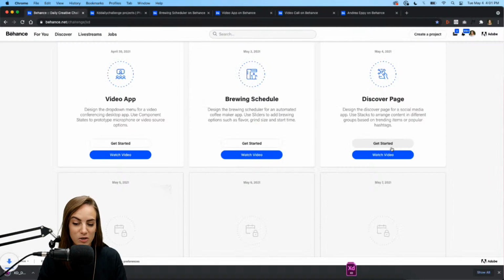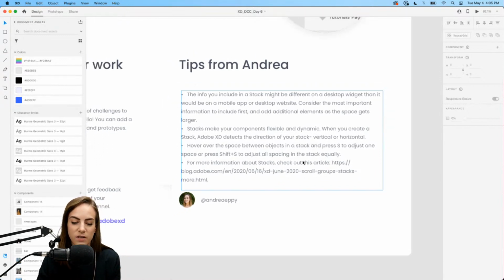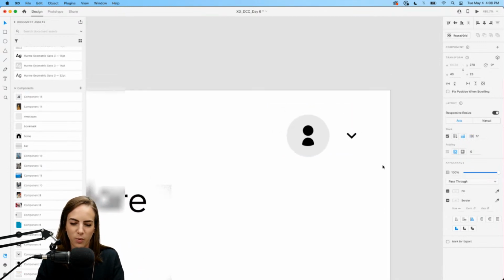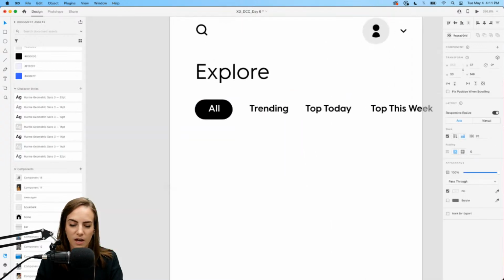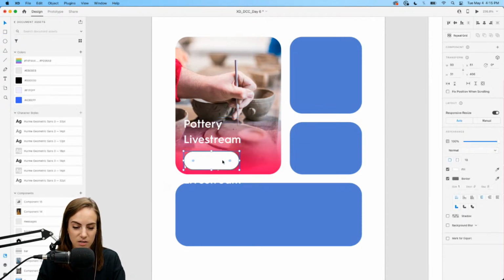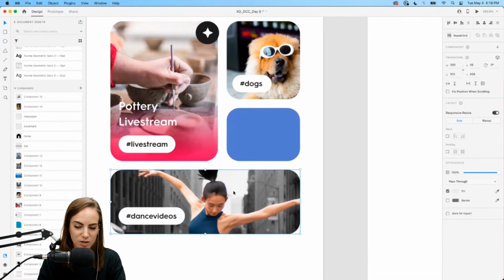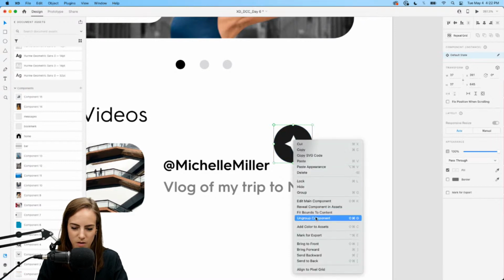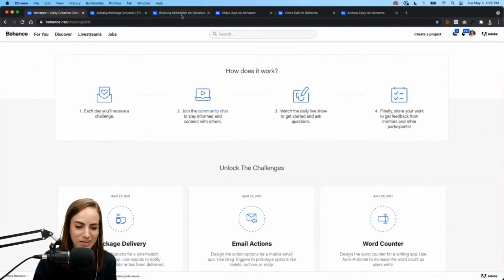XD Daily Creative Challenge - Discover Page | Adobe Creative Cloud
Challenge: Design the discover page for a social media app. Use Stacks to arrange content in different groups based on trending items or popular hashtags.